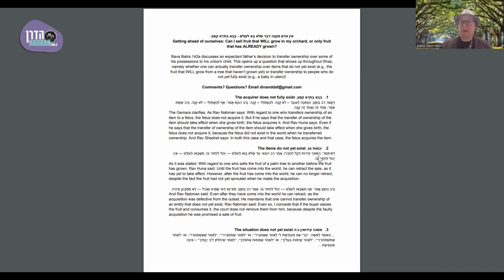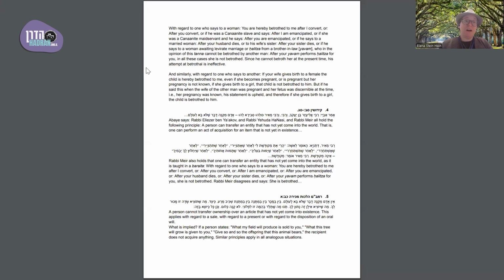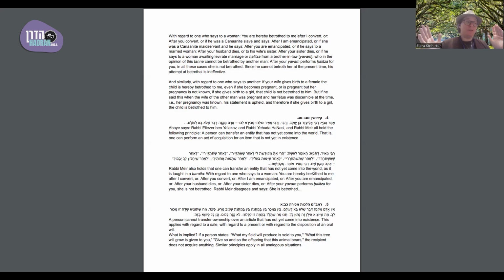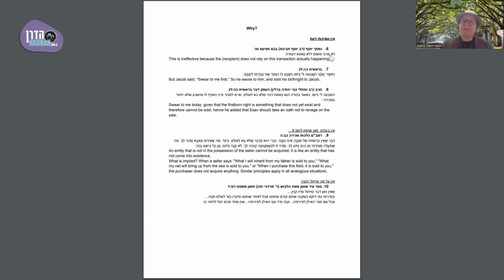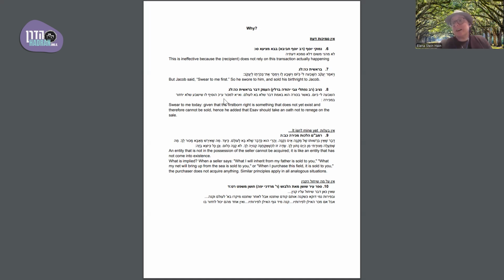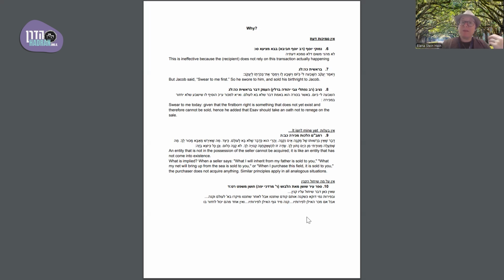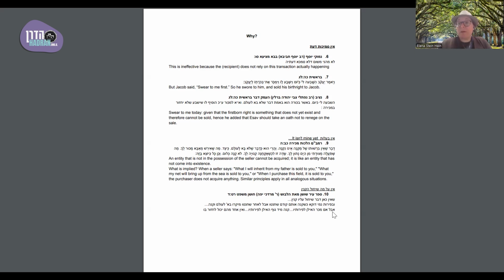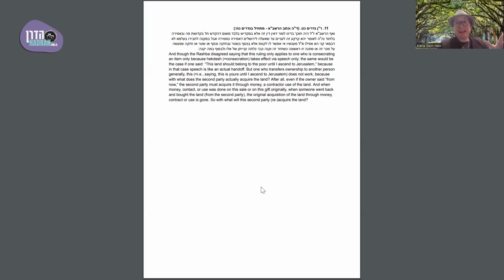Din & Daf: Getting Ahead of Ourselves - אין אדם מקנה דבר שלא בא לעולם - with Dr. Elana Stein Hain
Din & Daf: Conceptual Analysis of Halakha Through Case Study with Dr. Elana Stein Hain

Bava Batra 140, 141, 142

Bava Batra 142a discusses an expectant father’s decision to transfer ownership over some of his possessions to his unborn child. This opens up a question that shows up throughout Shas, namely whether one can actually transfer ownership over items that do not yet exist (e.g., the fruit that WILL grow from a tree that haven’t grown yet) or transfer ownership to people who do not yet fully exist (e.g., a baby in utero)!

Learn more on Hadran.org.il